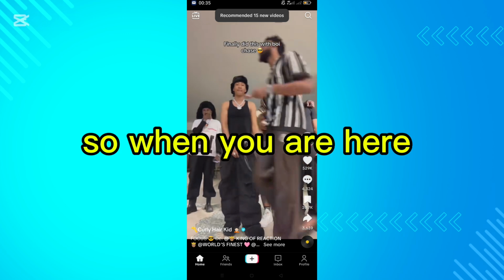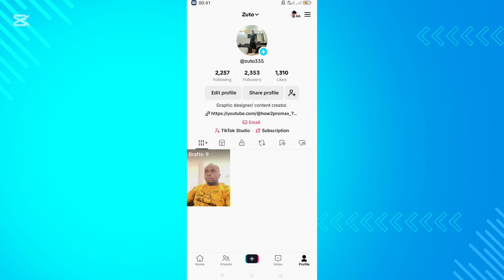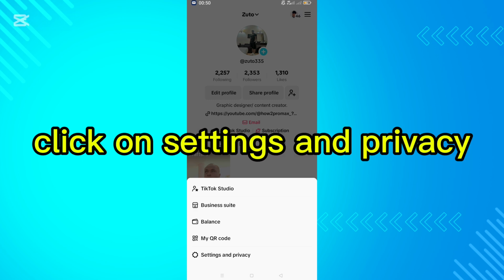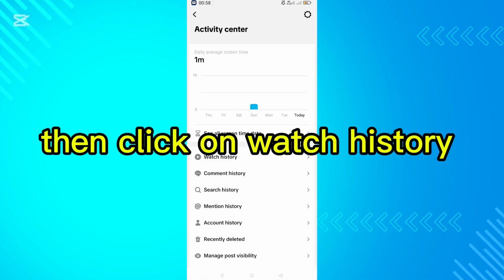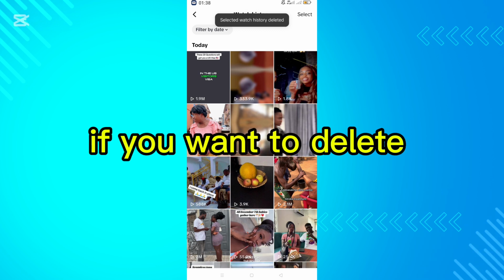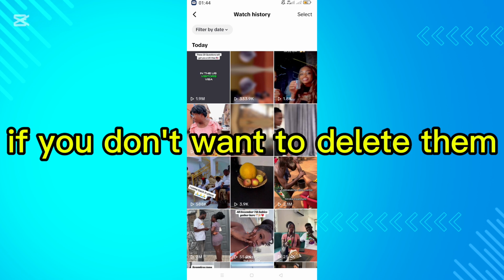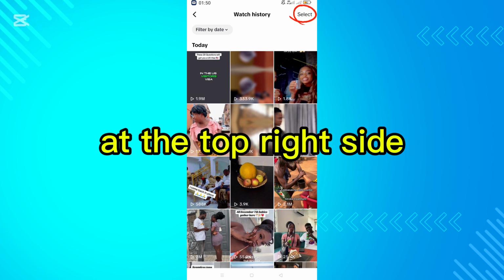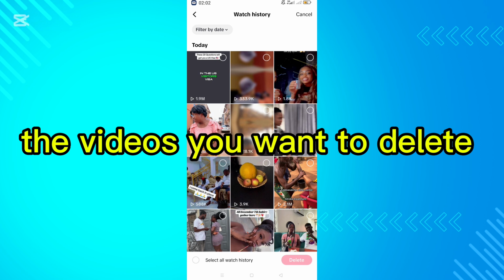How to delete or clear TikTok watch history (2025)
In this video, I showed how to easily delete or clear TikTok watch history.